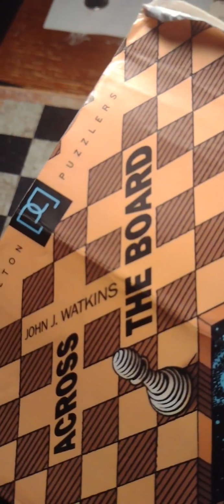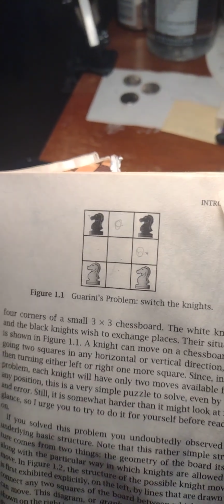4th Saturday Meetup Chess Problem